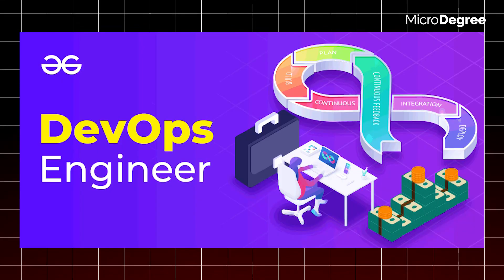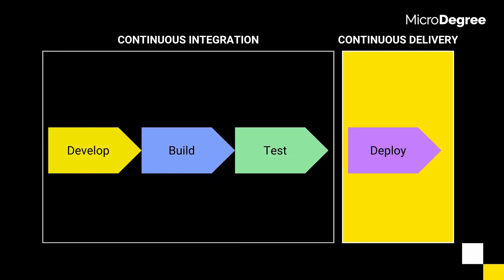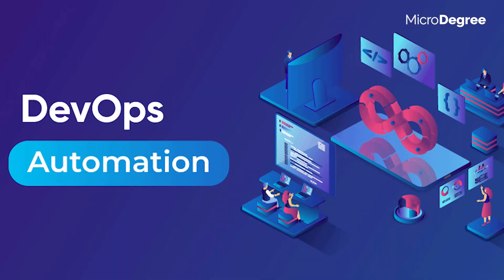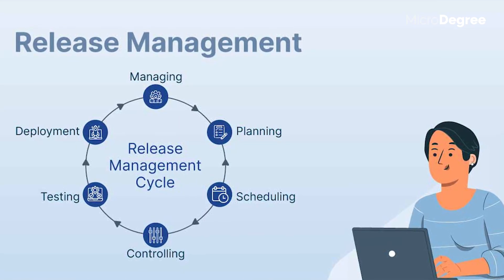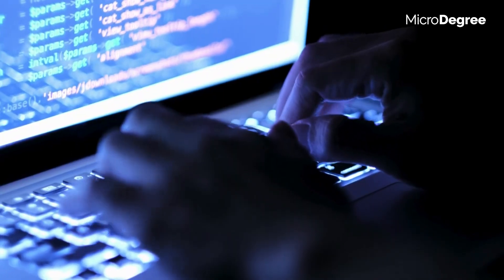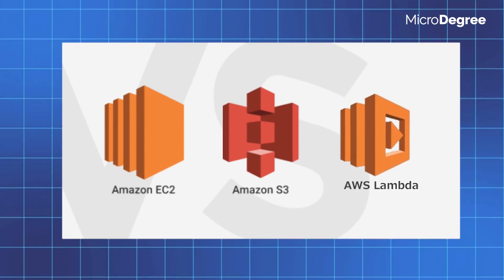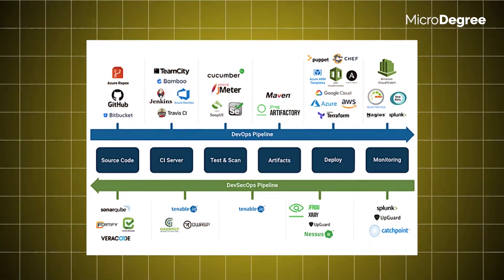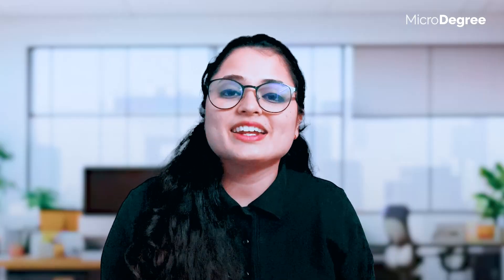Top AWS & DevOps Jobs | High-Paying Roles & Responsibilities | Career Guide in Kannada | MicroDegree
🚀 Explore Exciting AWS & DevOps Career Roles! 💼 Discover job opportunities, key skills, and responsibilities for roles like DevOps Engineer, Cloud Architect, and more! ☁️💻🌟

Free DeVOps Masterclass for kannadigas - Increase your salary with DevOps
Enroll for Free and get certified :

Free Python Masterclass for kannadigas - Increase your salary with Python

🔥Ready to start your Cloud Journey? Join our free demo now!

🔧 Exploring AWS & DevOps Career Paths! 🚀 In this video, I’ll take you through the exciting job roles you can pursue after mastering AWS and DevOps. From DevOps Engineers to DevSecOps Specialists, discover the unique responsibilities and skill sets required for each role. Whether it’s managing CI/CD pipelines, automating cloud operations, or enhancing cloud security, you'll gain insight into what each role offers and how to succeed in them. 🌐

🎥 ನಮಸ್ಕಾರ! ನಾನು Shwetha, ಈ videoಗೆ ನಿಮಗೆ ಸ್ವಾಗತ! 😊 ಈ video ನಲ್ಲಿ ನಾವು AWS ಮತ್ತು DevOps‍ ನಲ್ಲಿ ಲಭ್ಯವಿರುವ ವಿವಿಧ job roles ಬಗ್ಗೆ ಚರ್ಚಿಸುತ್ತೇವೆ! 🚀 DevOps Engineers ರಿಂದ DevSecOps Specialists ವರೆಗೆ, ಪ್ರತಿಯೊಂದು role ಗೆ ಬೇಕಾದ skills ಮತ್ತು responsibilities ಅನ್ನು ನಿಮಗೆ ವಿವರಿಸುತ್ತೇವೆ, ಇದರಿಂದ ಈ ಕ್ಷೇತ್ರಗಳಲ್ಲಿ ಯಶಸ್ಸು ಸಾಧಿಸಲು ಏನು ಬೇಕು ಎಂಬುದು ಸ್ಪಷ್ಟವಾಗುತ್ತದೆ. 🌐

🎥 In this video, we’ll explore the various job roles you can take on after learning DevOps and AWS and the skills needed for each role. 🚀 From DevOps Engineers managing CI/CD pipelines to Cloud Architects designing cloud solutions, there are many exciting career paths in this field! 🌐💼

We’ll cover:
1️⃣ DevOps Engineers - integrating CI/CD pipelines and solving cloud deployment issues. ⚙️
2️⃣ Cloud Engineers - managing AWS services and monitoring cloud systems. ☁️
3️⃣ Cloud Architects - creating cloud solutions and strategies. 🏗️
4️⃣ Automation Engineers - automating DevOps processes. 🤖
5️⃣ Release Managers - handling software releases. 📦
6️⃣ Cloud Specialists - overseeing cloud migrations. 🌍
7️⃣ AWS Developers - developing apps on AWS and deploying them. 👨‍💻
8️⃣ DevSecOps Engineers - ensuring security in DevOps environments. 🔐

Get insights into each role and discover the in-demand skills you need to succeed! 🎯